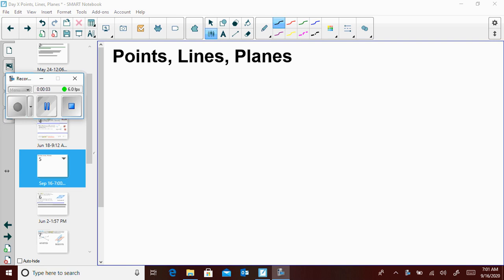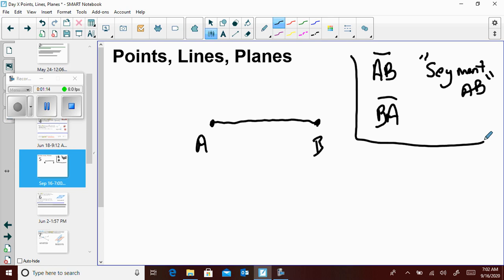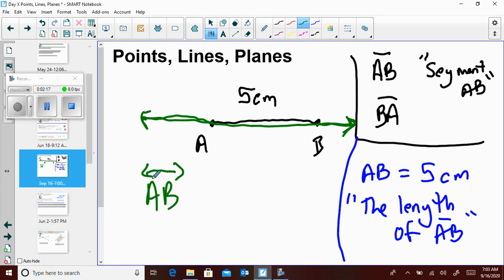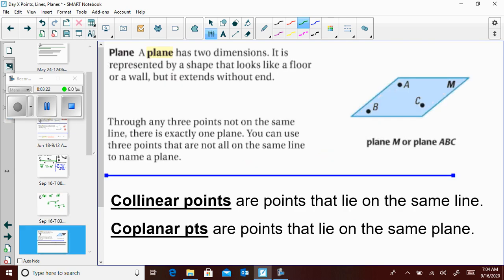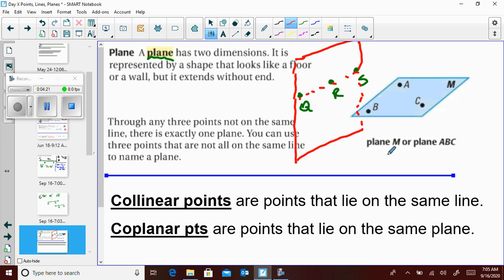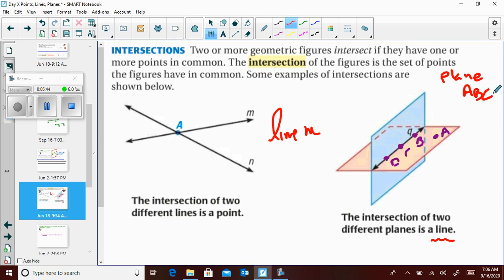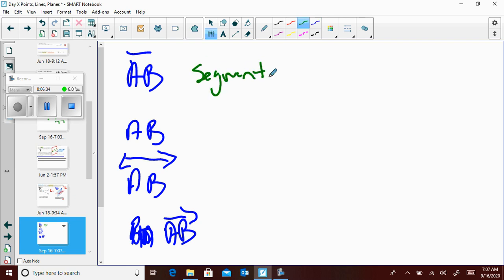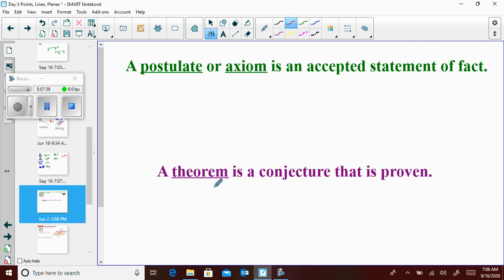Day 8: Points lines planes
Watch the video then using the PDF notes complete the 3 slides of practice.